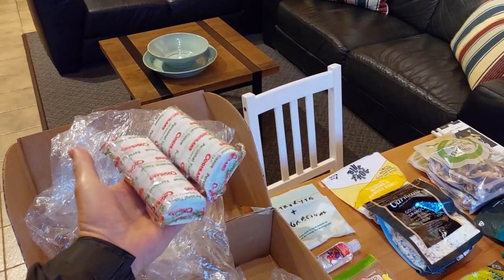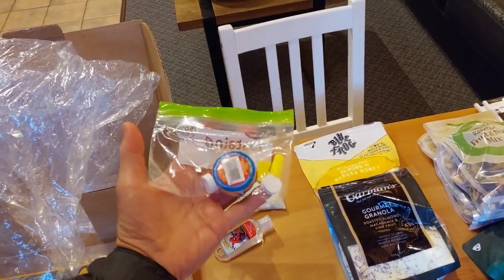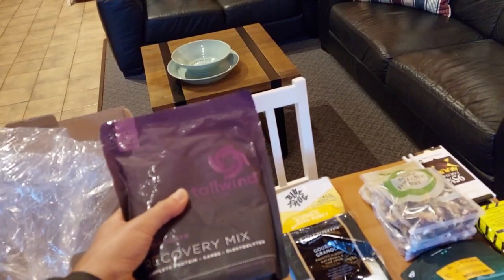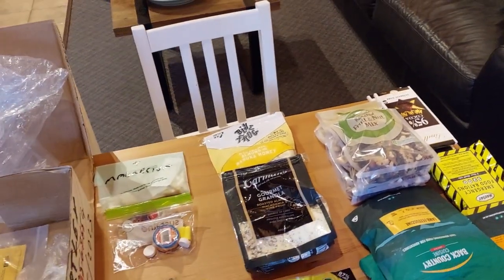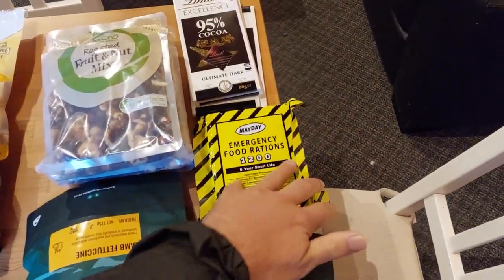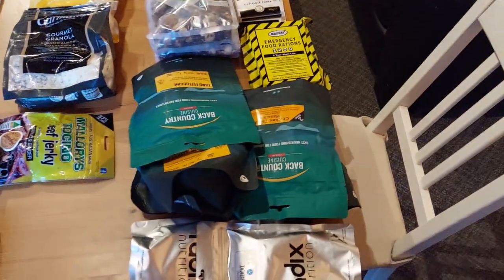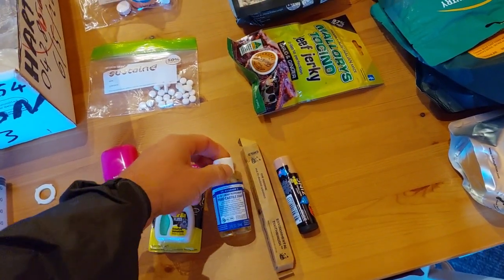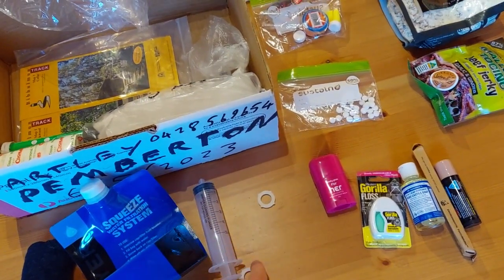Resupply - Bibbulmun track 2023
A very quick and rough (unedited) video explaining my resupply strategy and a quick look at what's in my resupply boxes for the Bibbulmun Track, Western Australia.

Will be interesting to see how it works out!

Some of my approach on food is informed by the Gear Skeptic video series on trail nutrition, but only the best I could do with limited time...